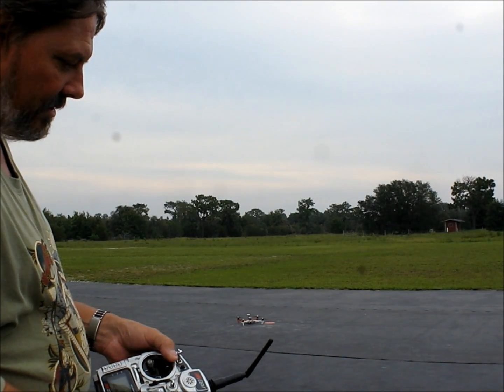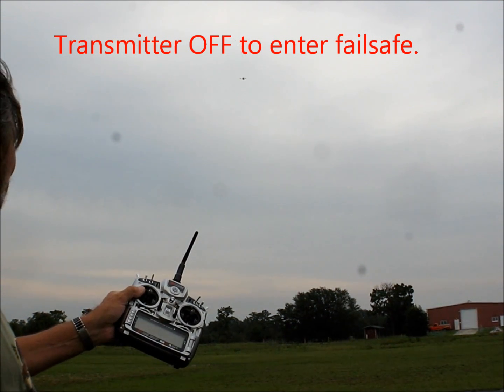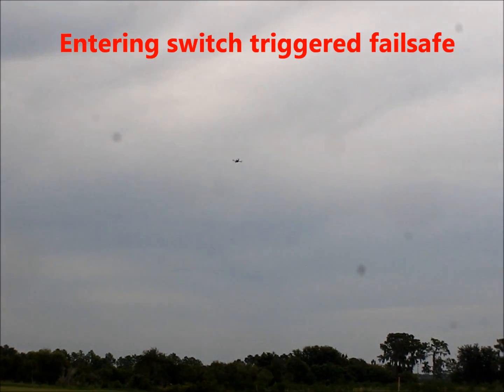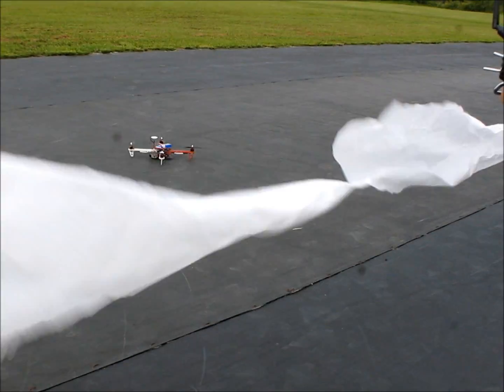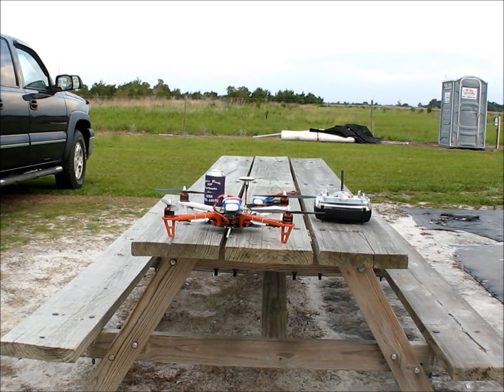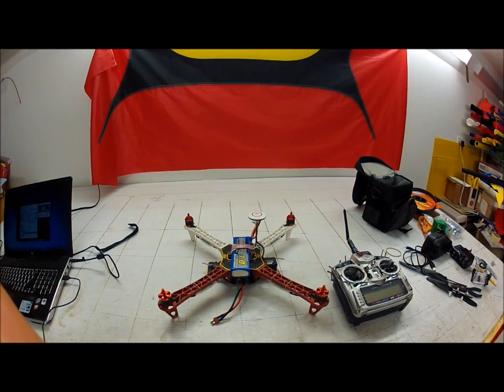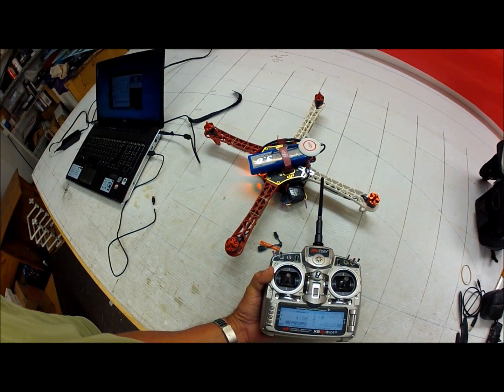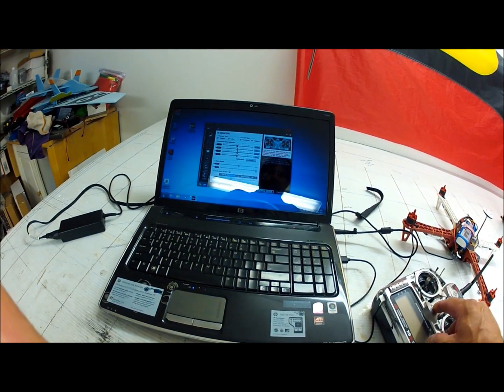naza-gps-test-results.wmv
DJI with Naza and GPS Setup and Test Flight Video with tips.